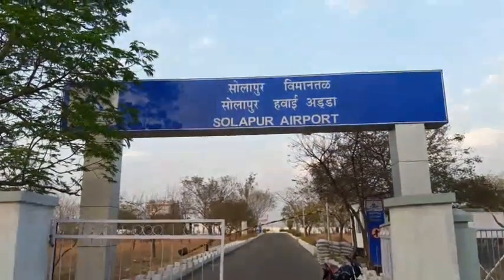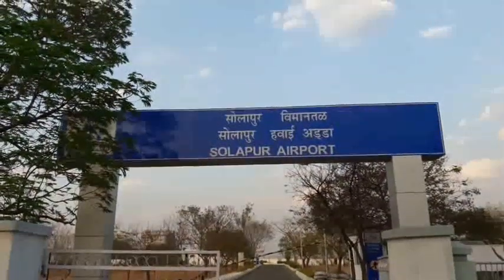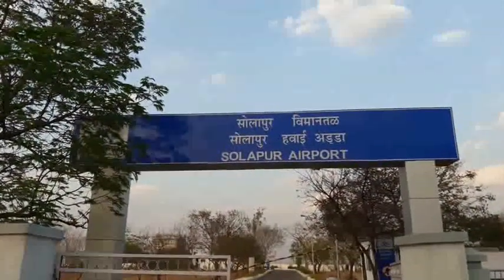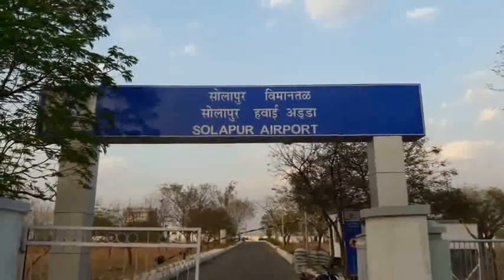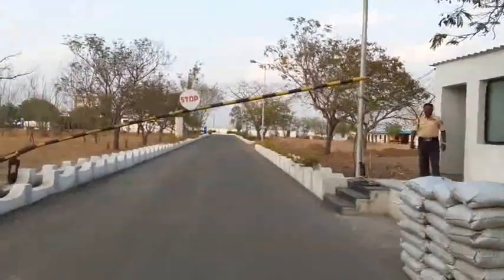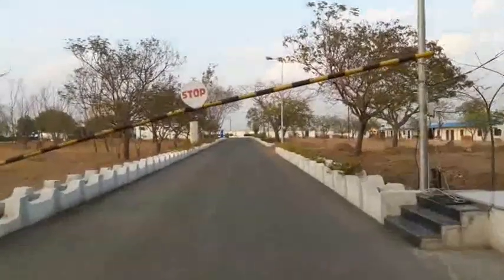Material Science Notes | A small visit to Solapur Airport(Maharashtra)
Dear friends, 1st of all I am really sorry for delaying in the video due to my marriage. Now onward, I again upload the video frequently.
This video is not an educational video and not related to our ESE Pre syllabus. It is just a small visit of Solapur Airport where I am posted right now. Here I am providing all notes of material science which we studied in my videos with playlist " Material Science for ESE ". Friends only notes are not sufficient because sometimes I mentioned orally which is not written in notes. So only notes may confuse you.
These notes are just to save your time. Watching all videos is necessary if you want to build up confidence in Material science subject.
You can find the Material Science notes in PDF format at my Google drive by clicking on the following link. Thankyou..!

You can connect on my watsapp number and can transfer money at 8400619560(Paytm, Phonepay and UPI)

and If you like these videos and notes then you can support me. Your support of your single rupee will motivate me a lot to make new videos..

My Paytm, Phonepay, UPI and Watsapp No. is

Thankyou..

This video is the part of series "EMT for ESE". Friends for better understanding please watch all videos in sequence.

This Channel is basically made for Electronics & Communications, Electrical Engineering Students for the preparation of Engineering Service Examination(ESE), PSUs and GATE. Here we will cover all technical and GS syllabus in a "FAST, SIMPLE and EFFECTIVE way".

Material science notes(PDF File)

Playlist Link for subject material science. In this playlist we cover whole material science syllabus(Tech+GS) in total time only 07 hours. All lectures are very important and strictly related to ESE(IES) only.